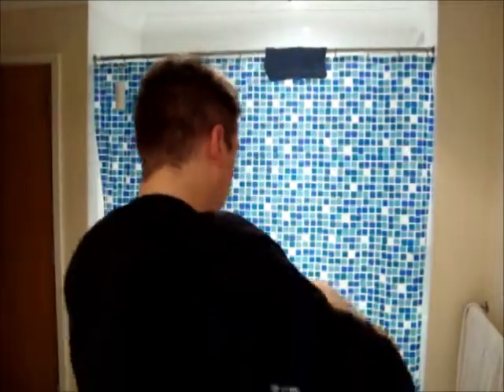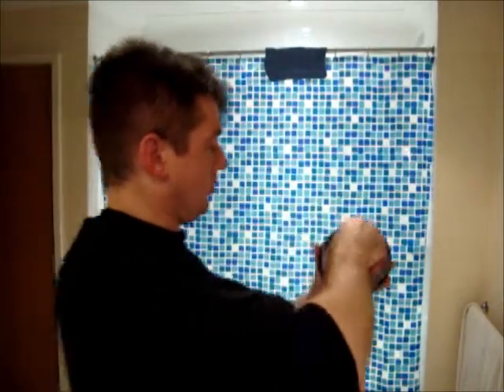How to lather a shaving soap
Since my Dad and one of my friends were having problems lathering, I decided to throw my own take on lathering up.  The lather in question is the Van der Hagen Luxury soap that came with the set of the same name.  Whipped into submission by a Simpsons Berkeley 46.